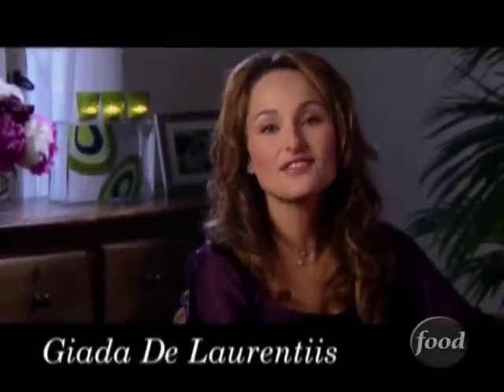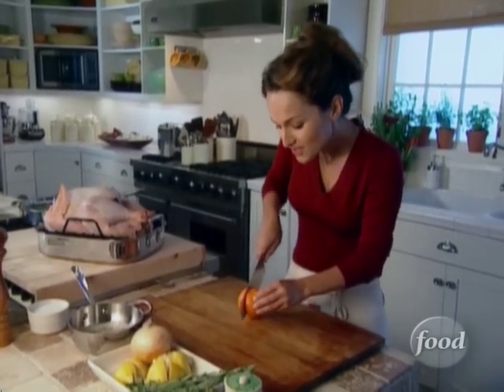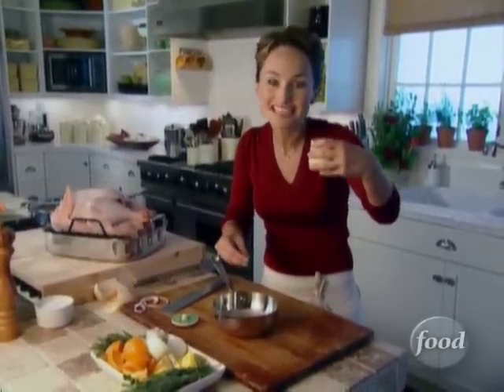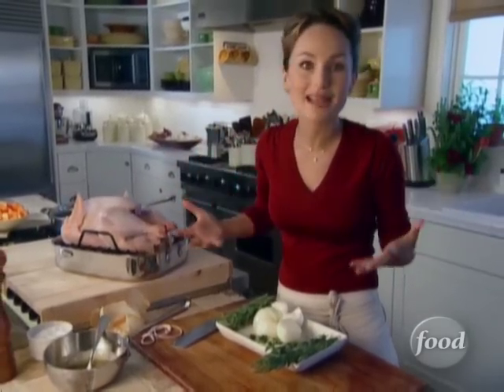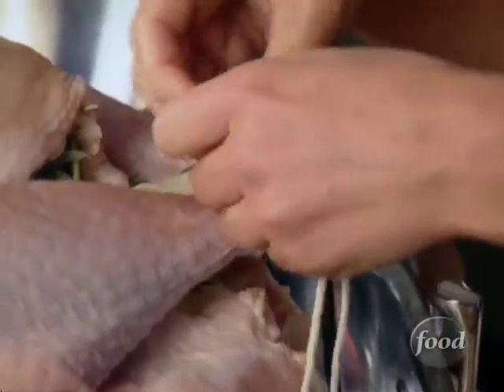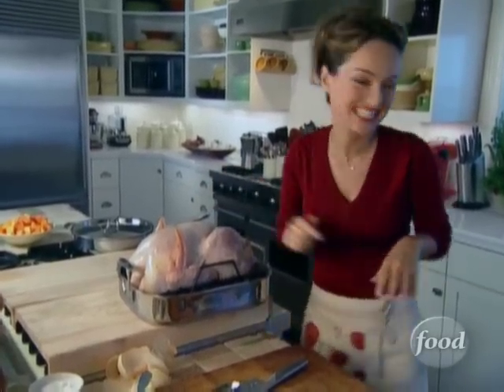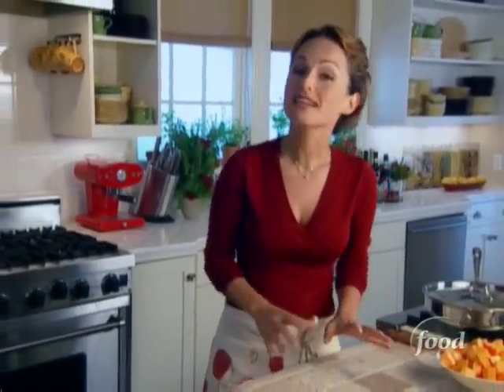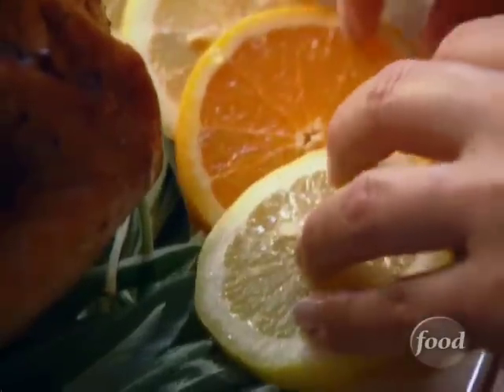Giada's Delicious Turkey with Herbs and Citrus | Food Network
Create Giada's easy and delicious turkey centerpiece for your Thanksgiving dinner.